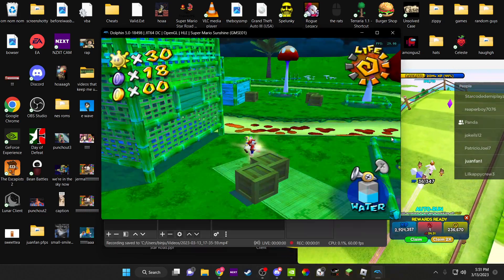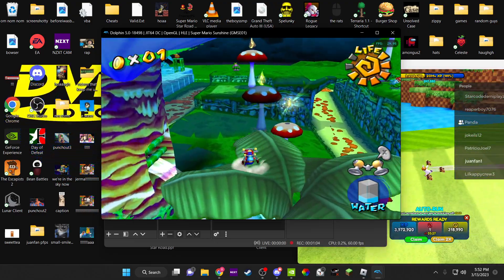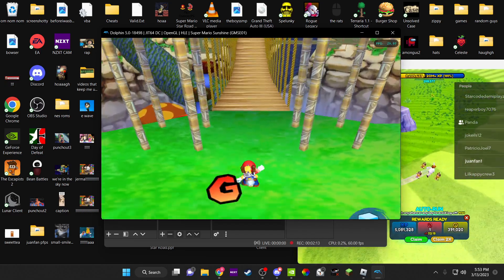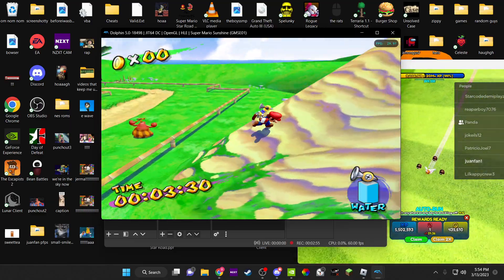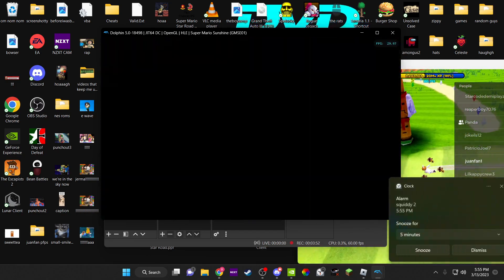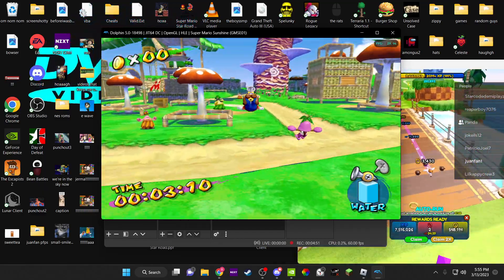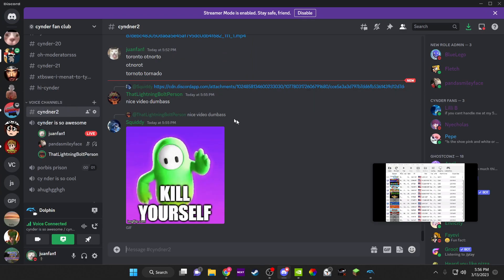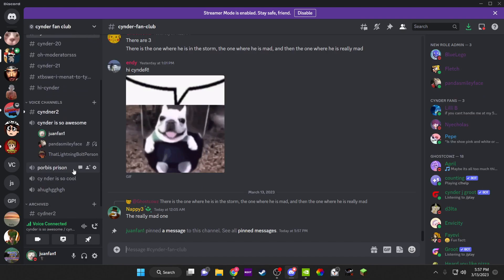feel free to skip this one